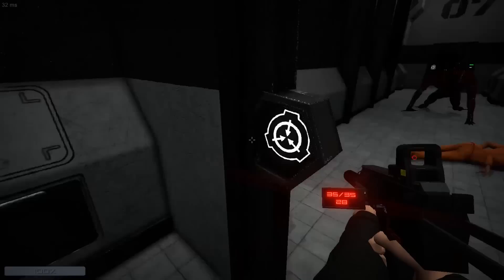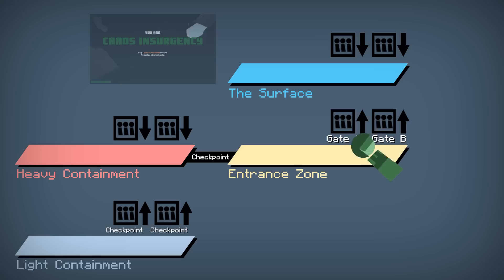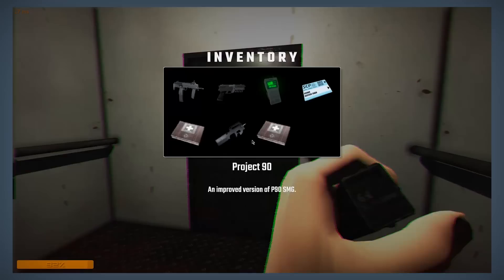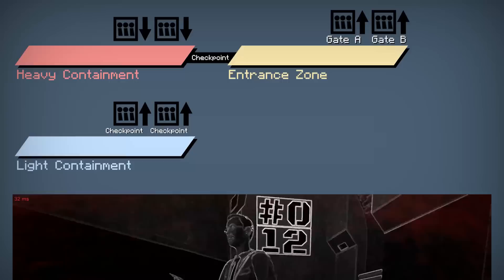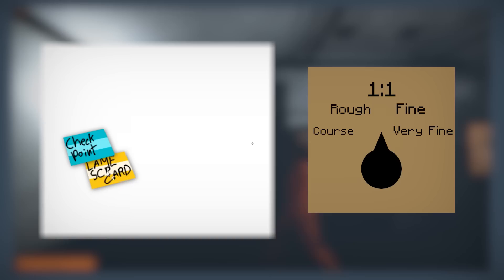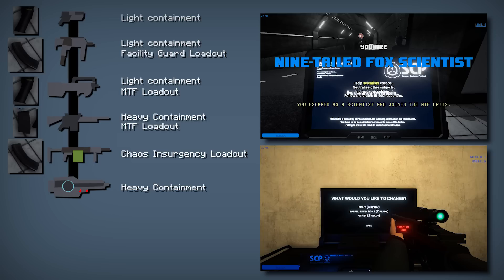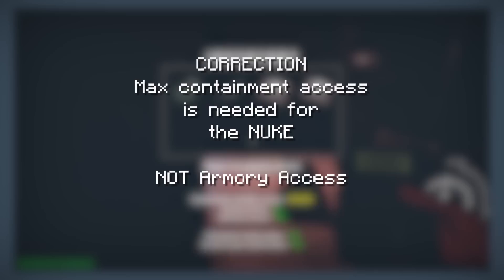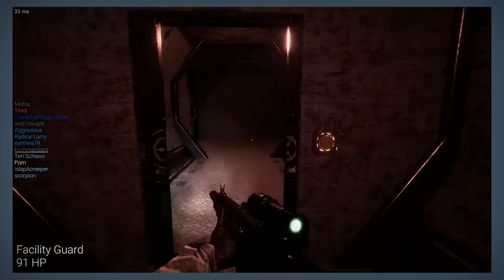(2018) Starters Guide to SCP Secret Laboratory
I like this game and wanted to make an overview type video for it, since it seems a bit common for me to hear people join and say "I have no idea what I am doing"

Next Video will probably be completely unrelated to SCP Secret Laboratory and will have a totally different format.
Expect it in 7 months to 3 years or something.

httpcreativecommons.orglicensesby3.0